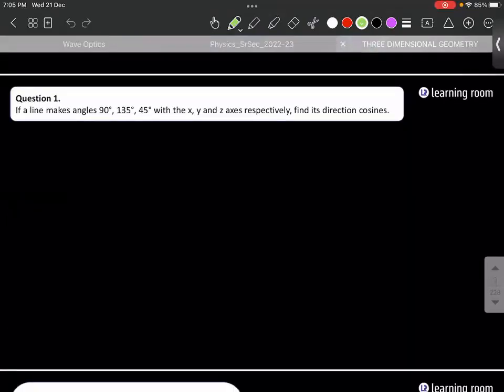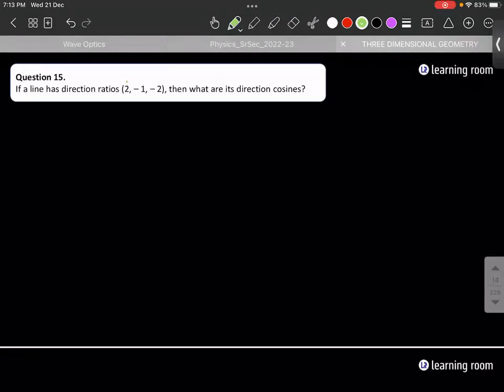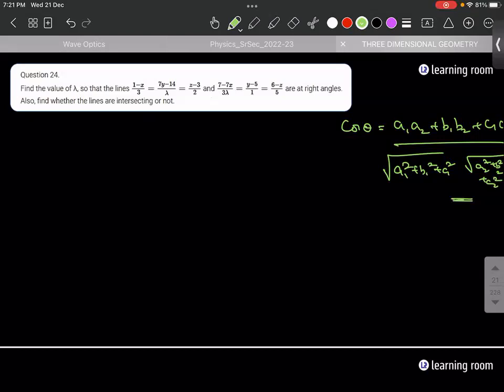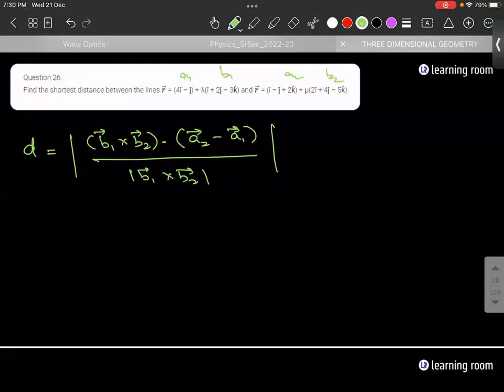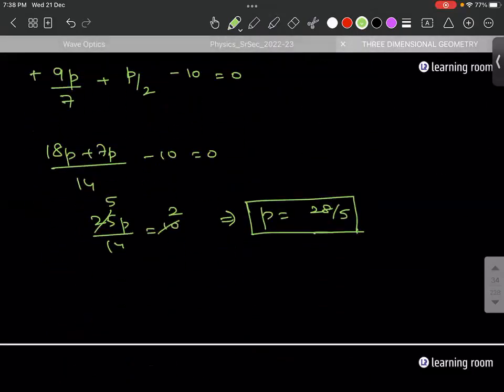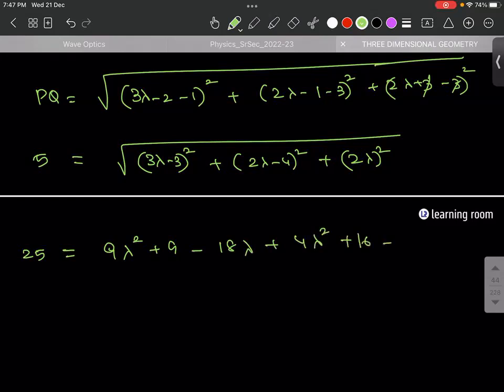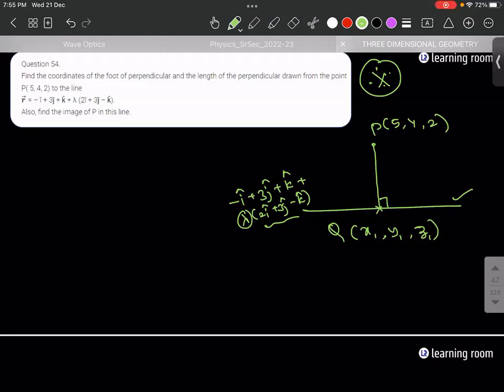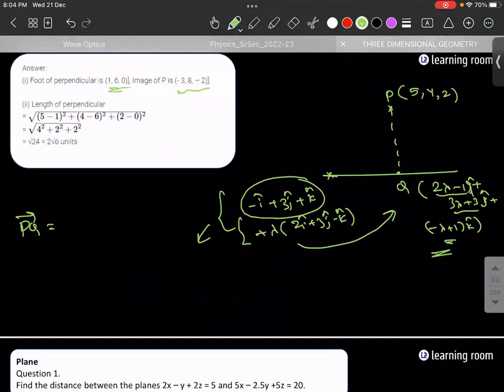XII Math 21dec